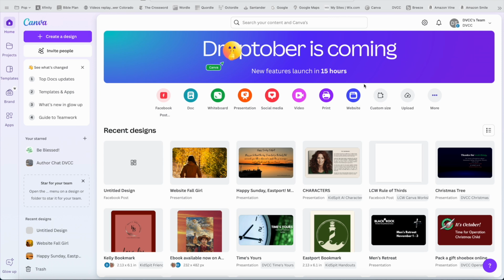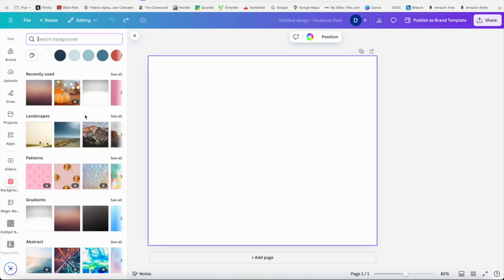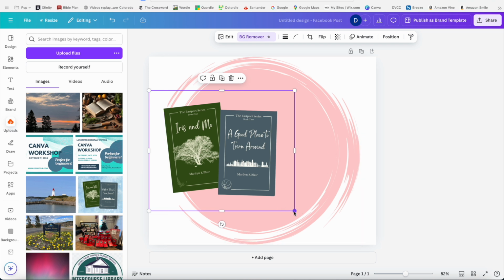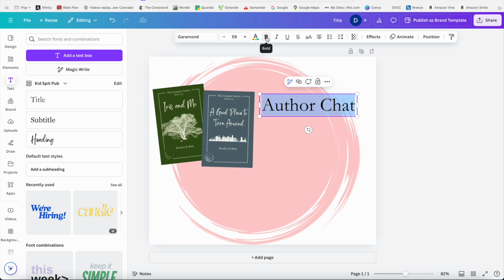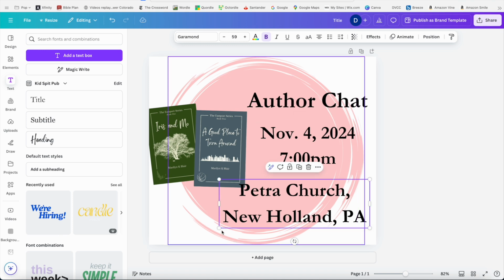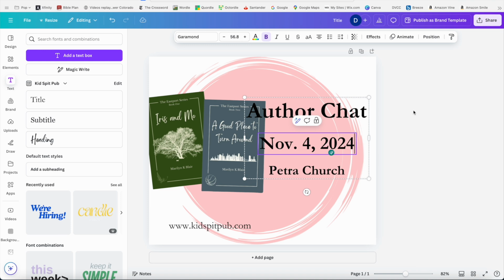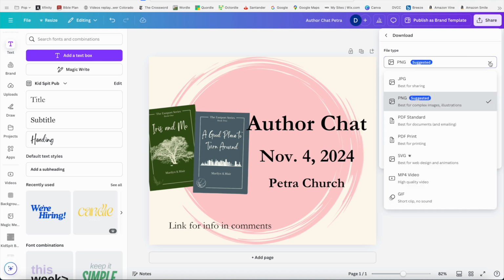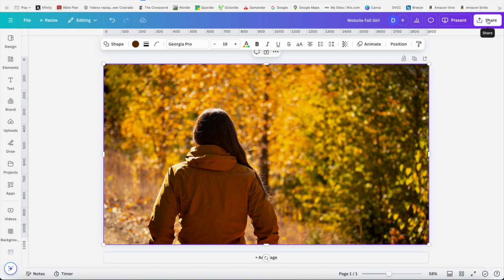Canva Creating a Simple Design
In this video you'll learn how to create a simple design working from a blank page. As you work through the design, you'll find out how to resize images and fonts, move elements within the design and much more.

Marilyn Blair is a former teacher and current contemporary fiction writer. You can find out more about her and her latest work, The Eastport Series